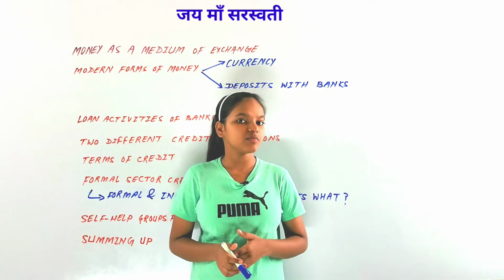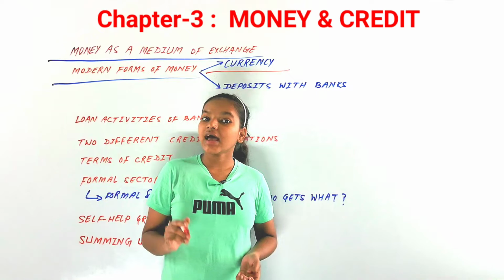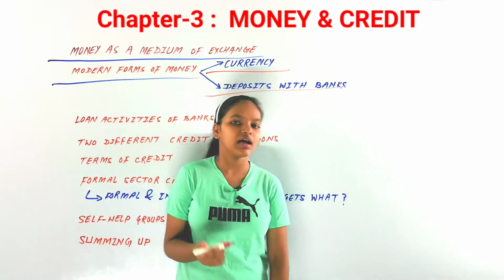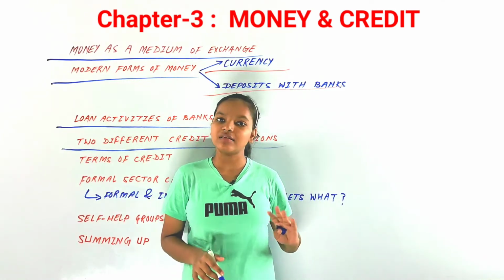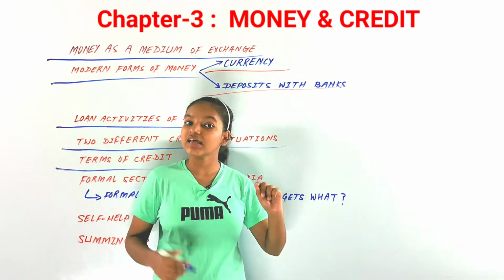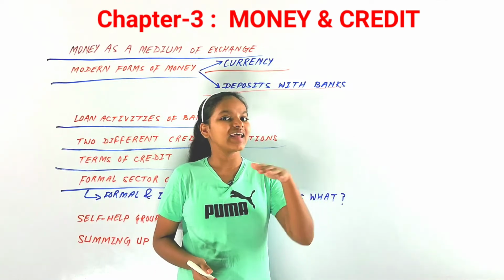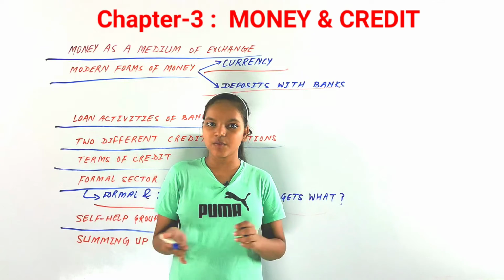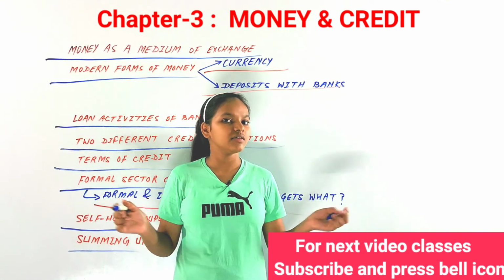Class-10th Economics NCERT Chapter-3 : Money & Credit by Vibha Chauhan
I've explained class 10th  Economics Chapter- 3, in english medium of NCERT..